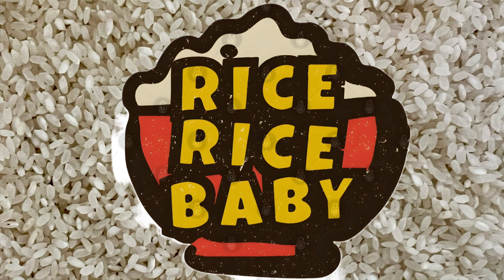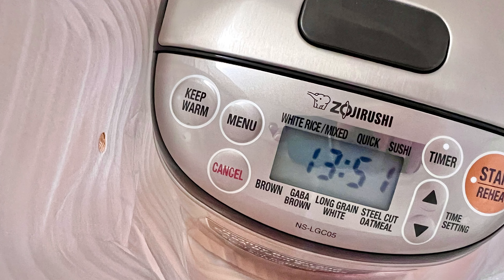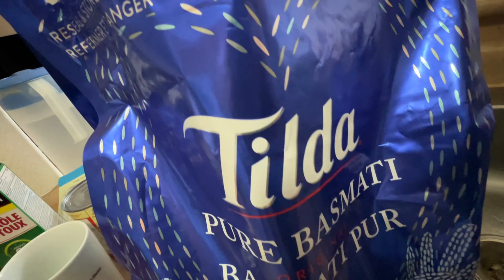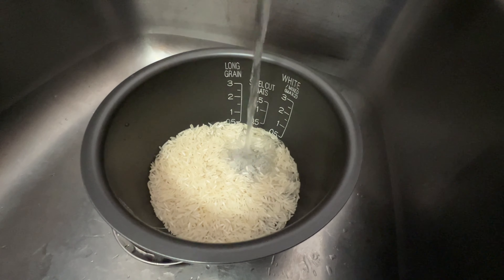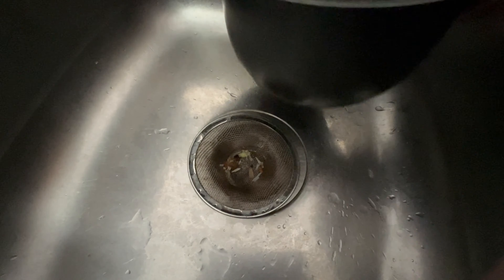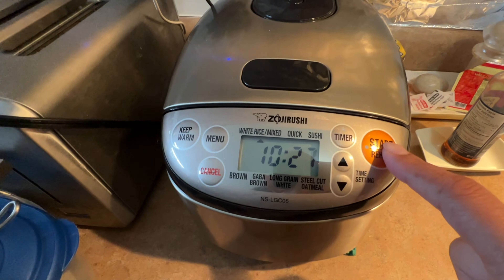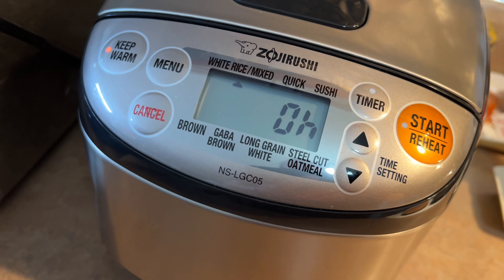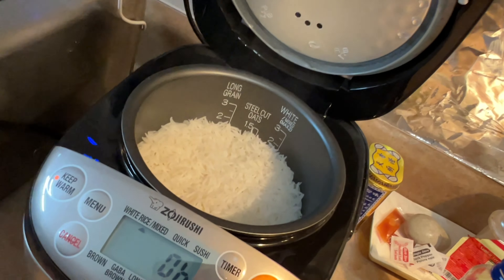How to Cook Rice Using a Rice Cooker Step-by-step how-to tutorial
This is what I use my rice cooker